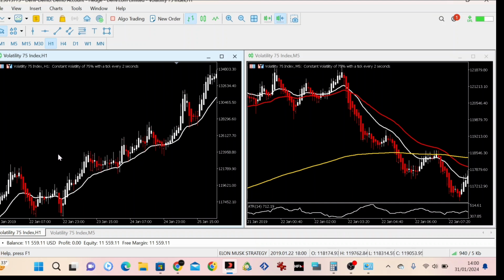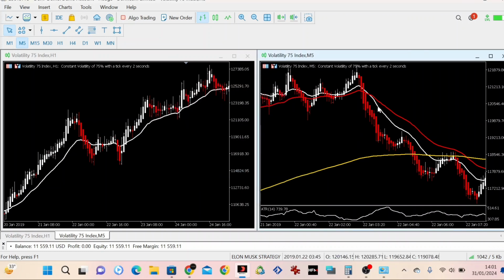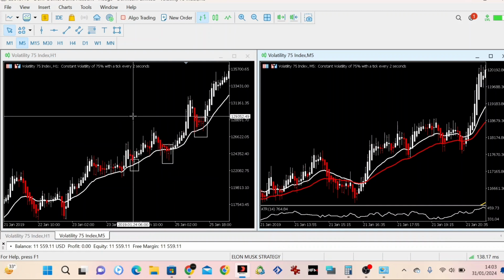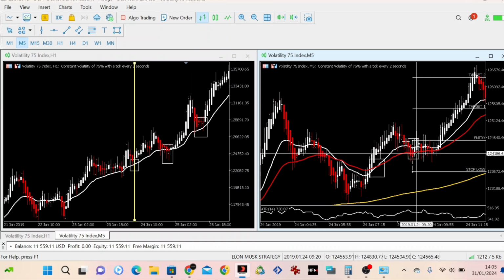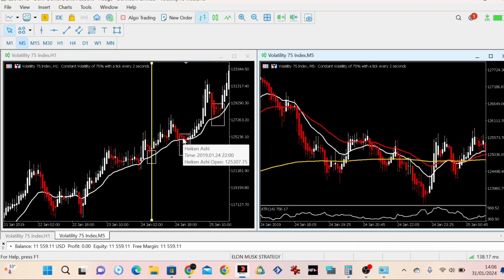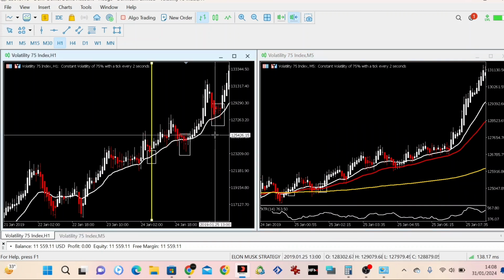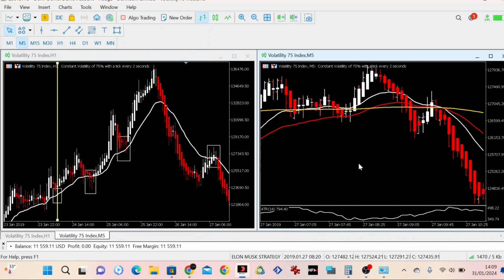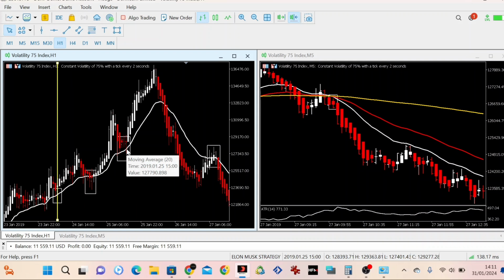Best FOREX SNIPER STRATEGY you need in 2024